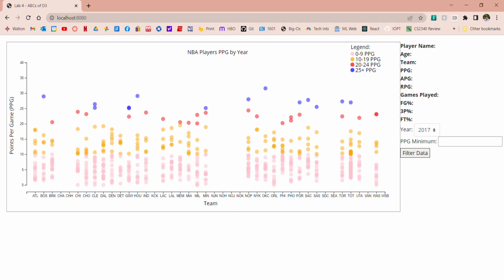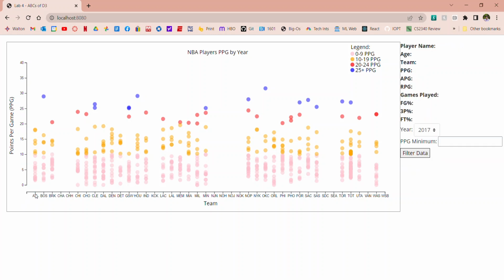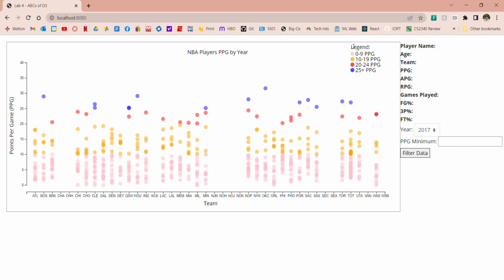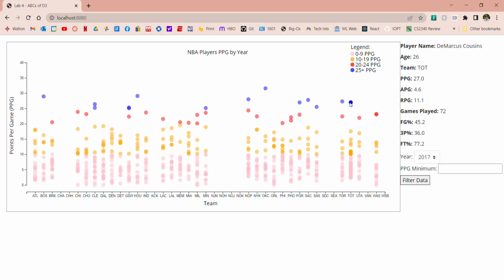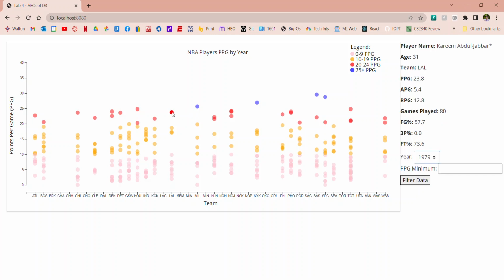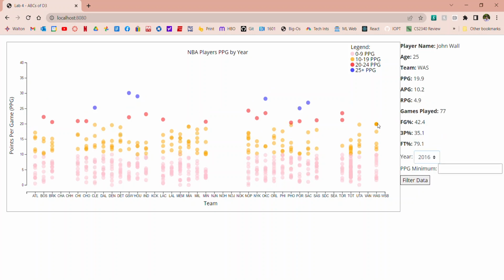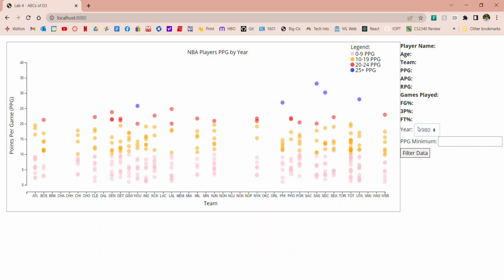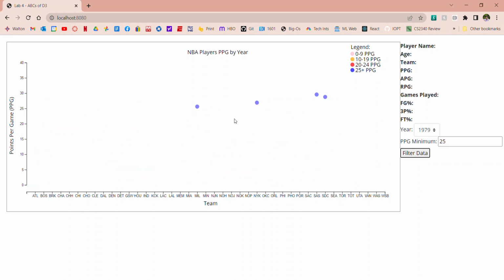NBA Players PPG By Year Visualization